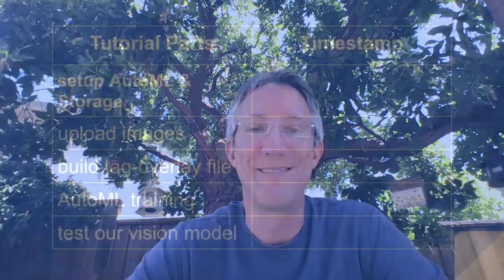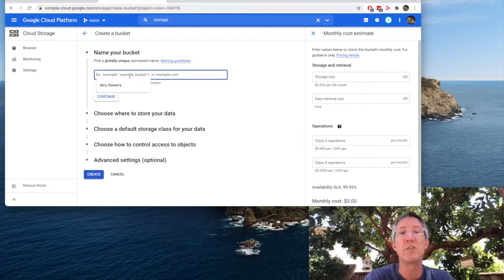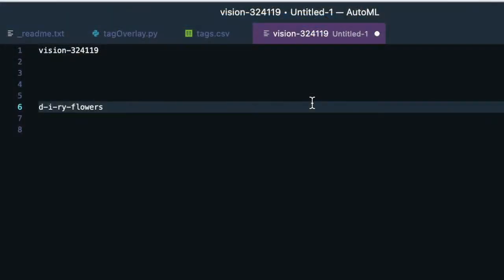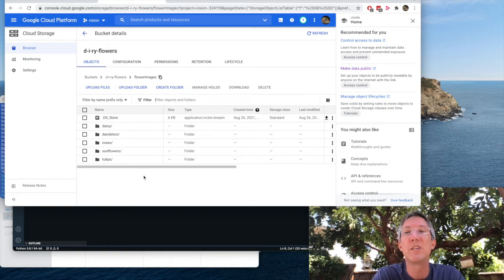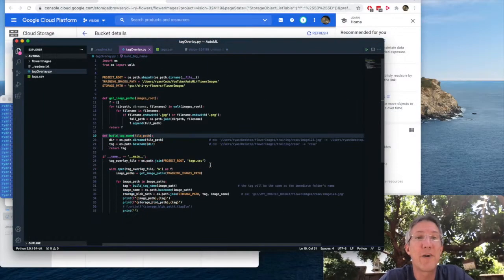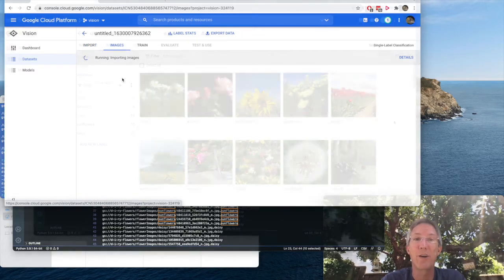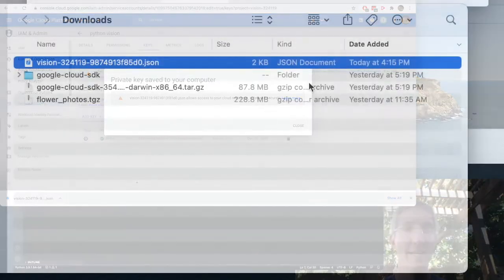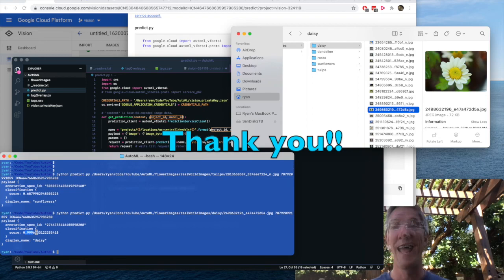AutoML from start to finish, step-by-step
We'll work with Google Cloud AutoML and its vision & image classification and identification system. We'll automate the tag creator process, and we'll get it to run our own image classifier from a web-hosted node, too!

 I highly suggest watching Sara Robinson's "Zero to ML" for more on AutoML

Timestamps:
0:00 - intro
0:18 - setup AutoML & Storage
1:40 - upload images
3:30 - build tag-overlay file
5:34 - AutoML training
6:29 - vision model testing in Python

Thumbnail Photo by Jeremy Bishop on Unsplash